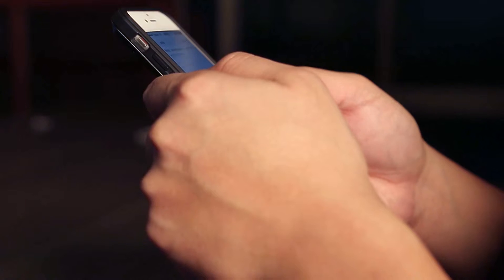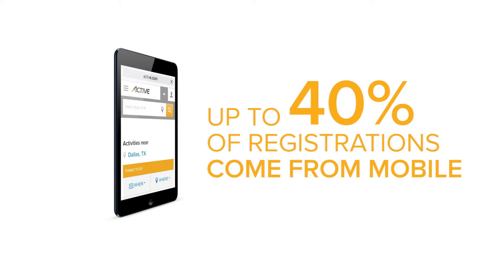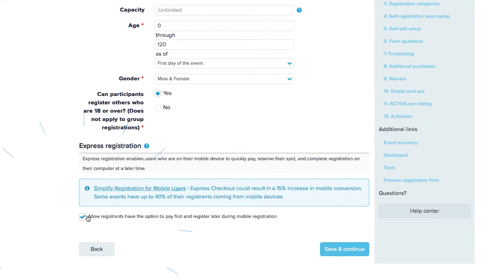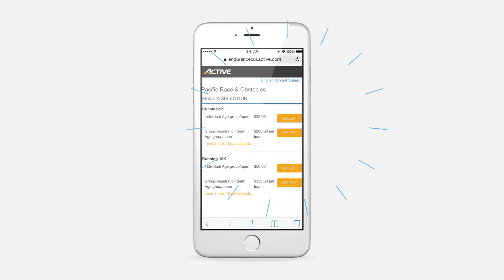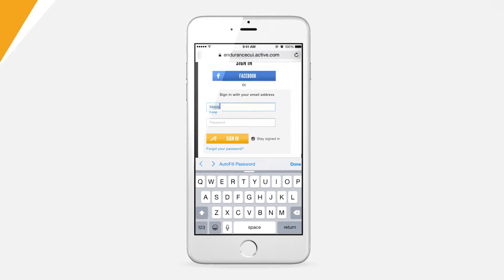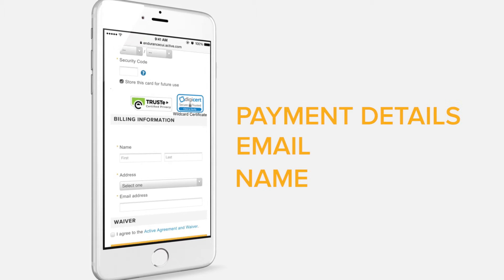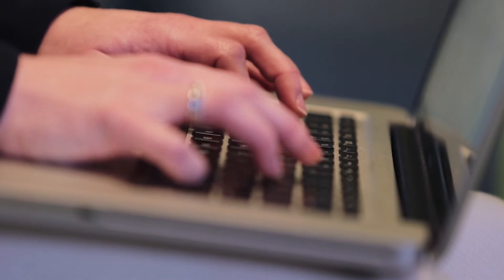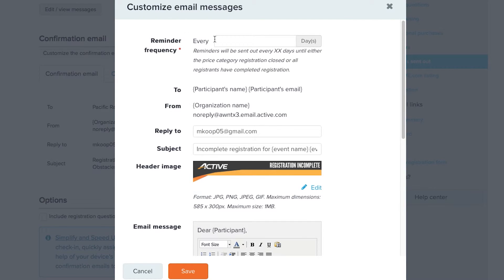ACTIVE Network: ACTIVEWorks Mobile Express Checkout Feature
ACTIVEWorks Mobile Express Checkout makes it easy for registrants to sign up for events on the go. With web and registration traffic shifting from desktop to mobile, it’s essential that you provide a seamless mobile registration experience for your registrants. Give registrants an opportunity to reserve a spot in your event and complete payment from their smartphones or tablets in seconds.  Mobile Express Checkout makes it quick and easy for participants to sign up for events, thus increasing your mobile registration conversion rate.